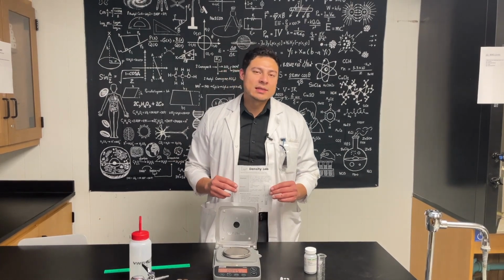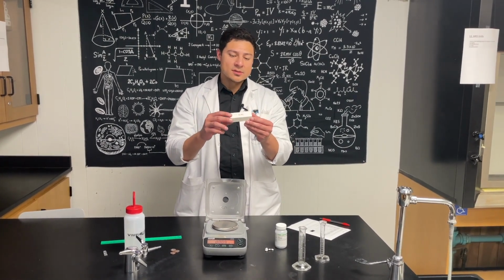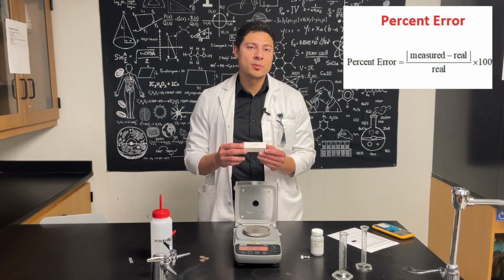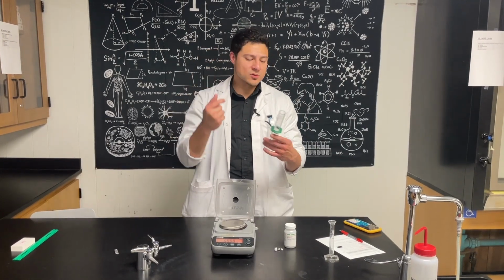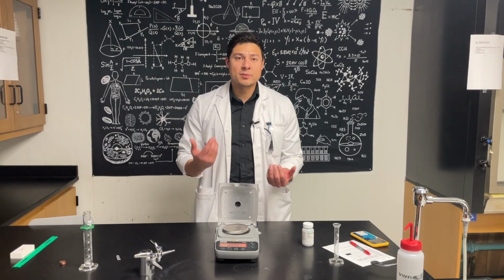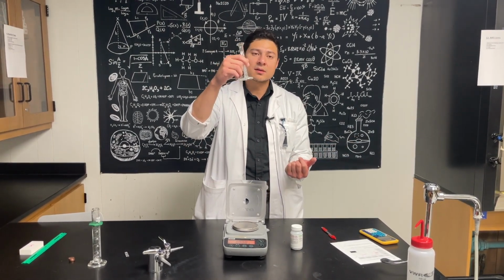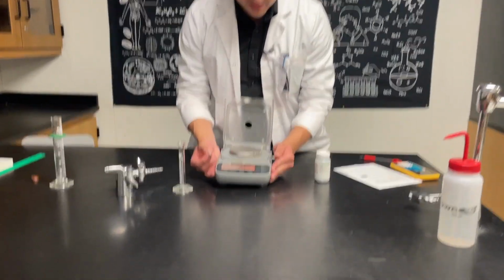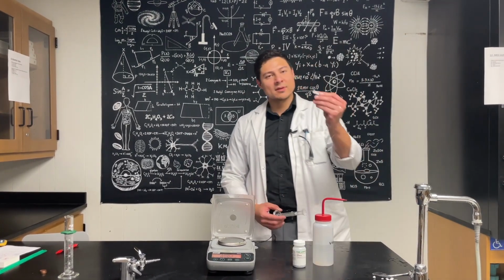Density Lab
Finding the density of a rectangular object, pennies minted before 1982, aluminum, and an unknown object.